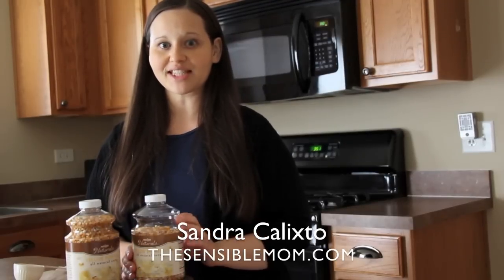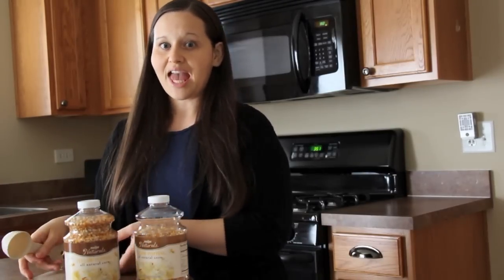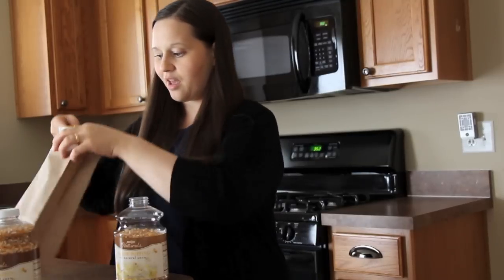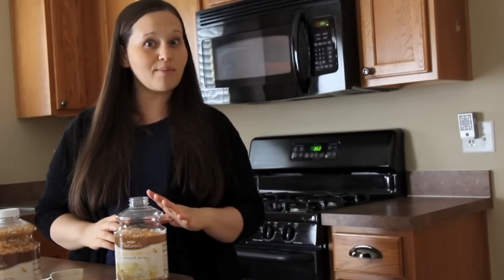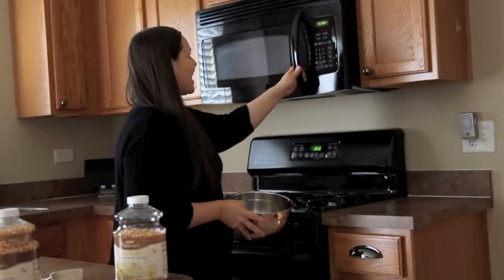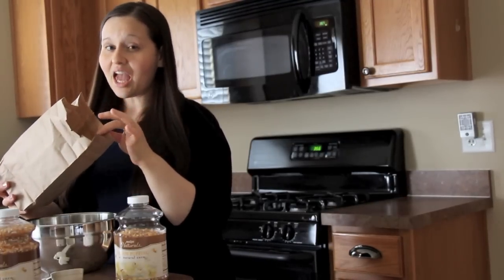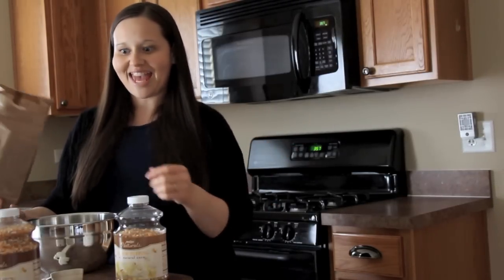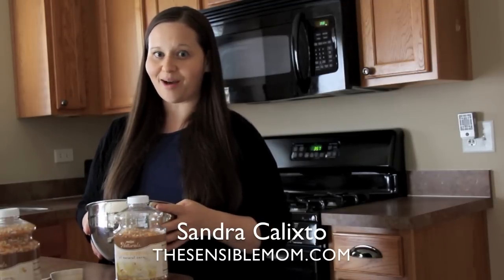How to Make Microwave Popcorn in a Paper Bag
🎟 For Holiday Sales and Deals, visit the Classy Life Boutique How to Make Microwave Popcorn in a Paper Bag

It's called Health & Beauty: 21 Simple Do-It-Yourself Recipes for Products You Use Everyday ** find more homemade recipe ideas in the book. :)

Link to my ebook on Amazon